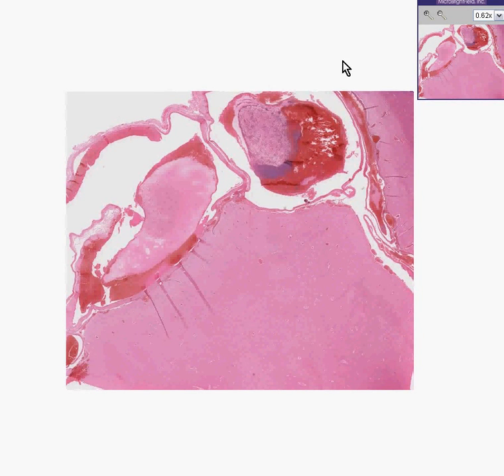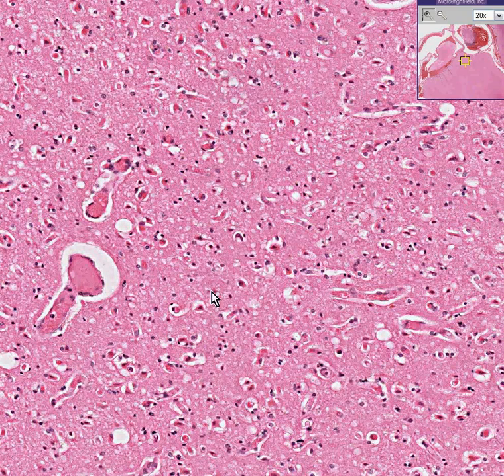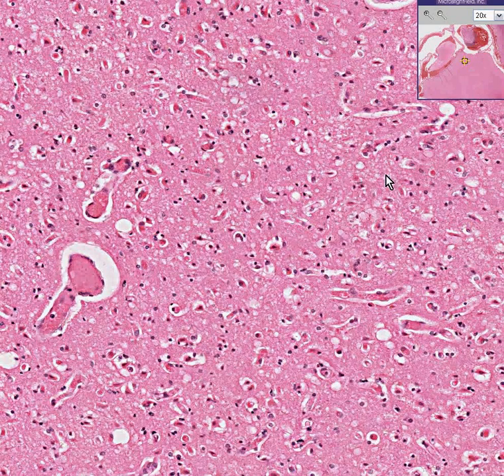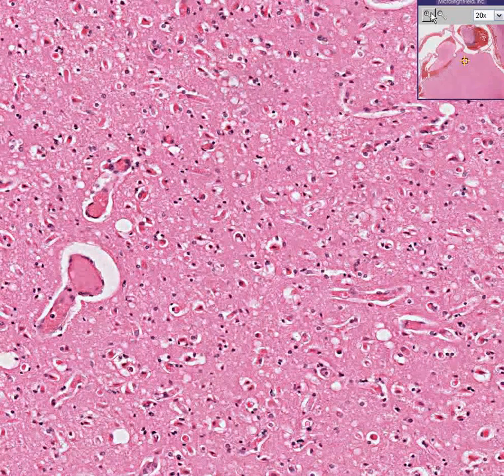Brain Arteriovenous malformation